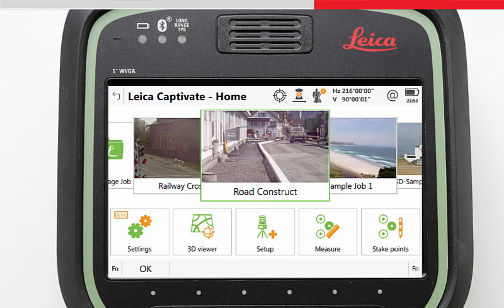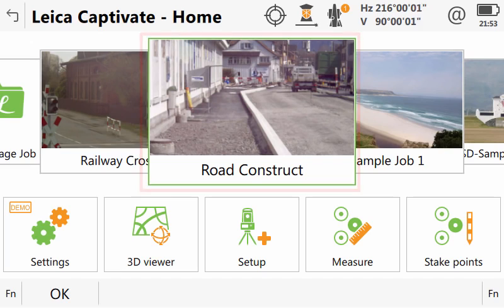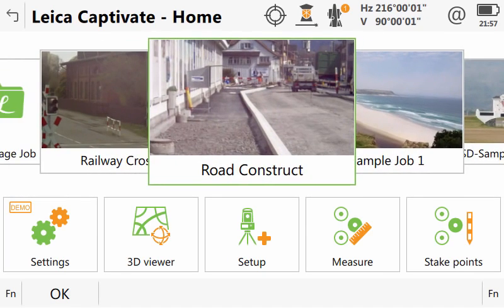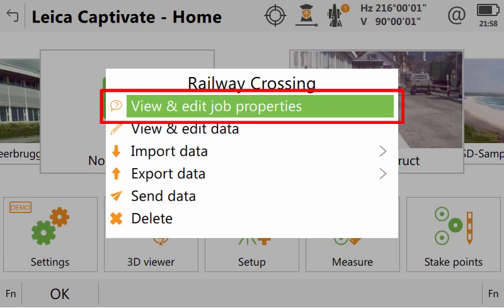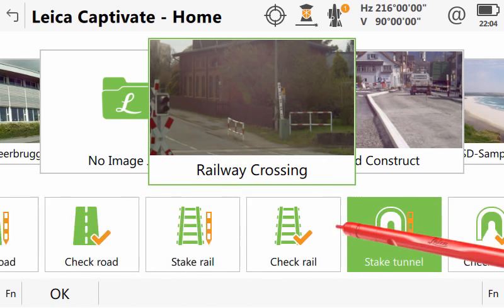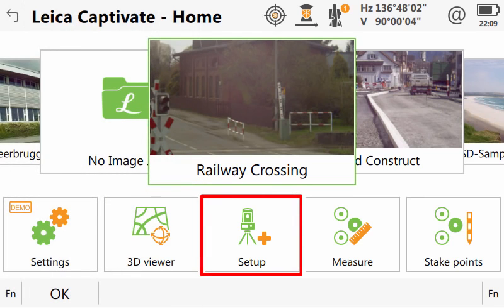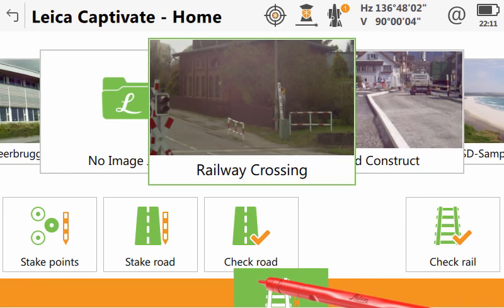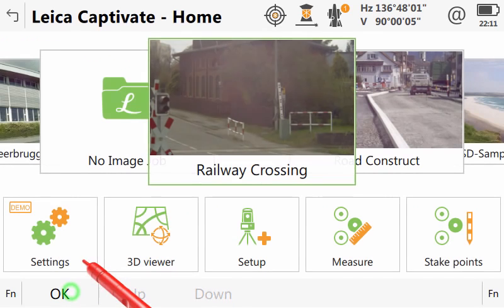GEOOPTIC.ru | Home screen